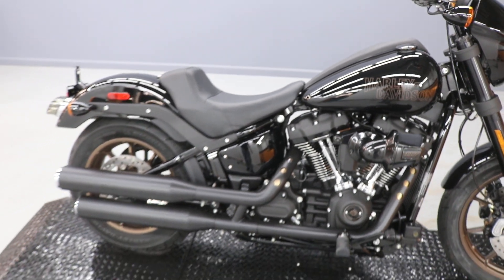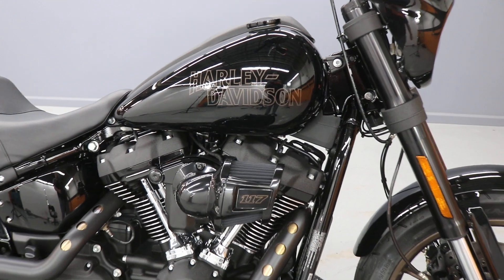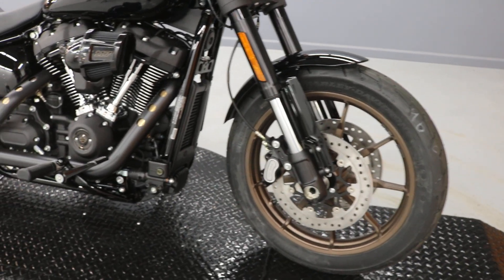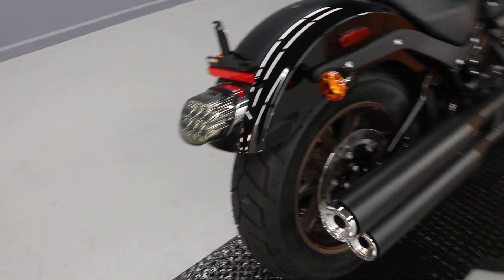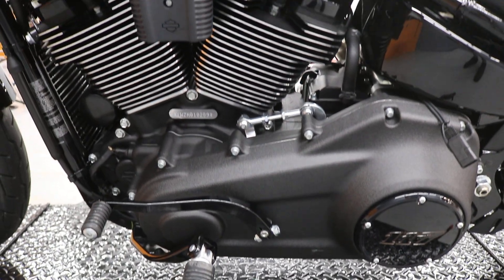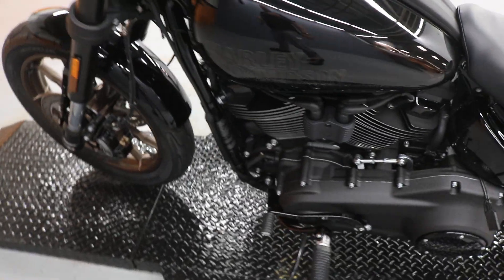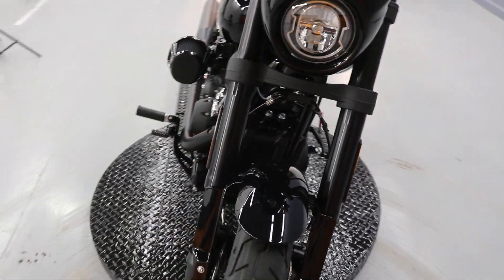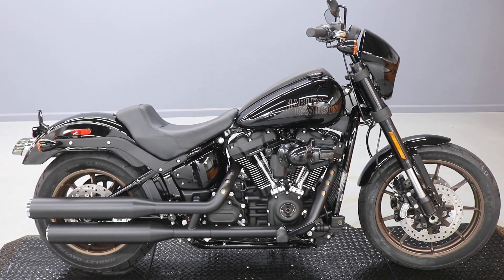New 2022 Harley-Davidson FXLRS Softail Low Rider S 117 In Vivid Black Redesigned For 22'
A blacked-out, factory custom performance cruiser.

THIS IS THE RIGHT BIKE FOR:

Rebels seeking a now classic West Coast style
Aggressive riding with sport bike agility and handling
Milwaukee-Eight® 117 V-Twin engine and moto-style drag bars